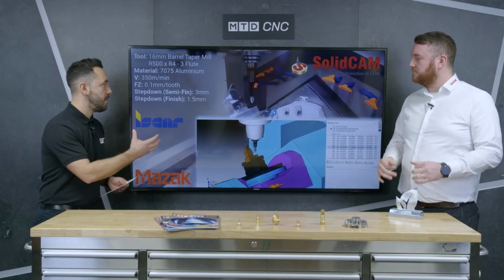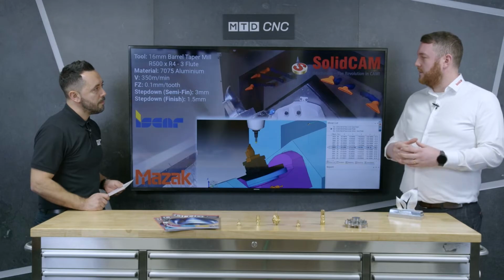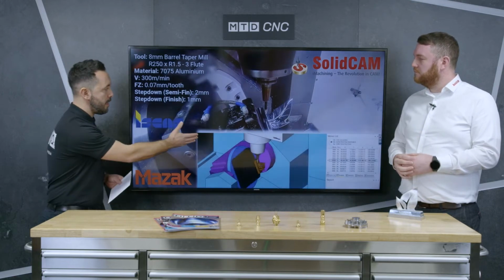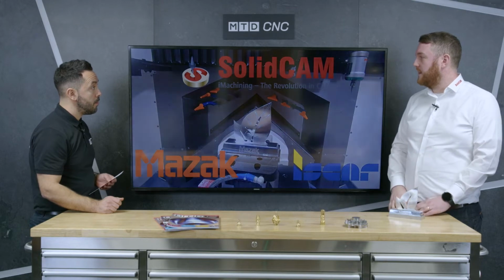SolidCAM Technical Corner - 5 Axis Simultaneous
Technical Corner discussing SolidCAM's powerful 5 Axis Simultaneous strategies including dedicated Barrel Milling Strategies.